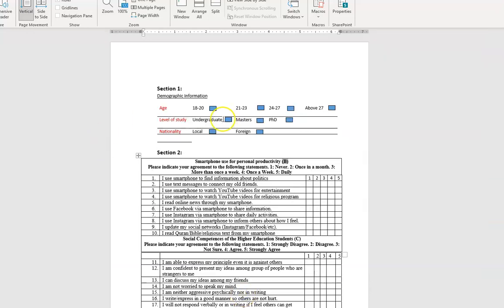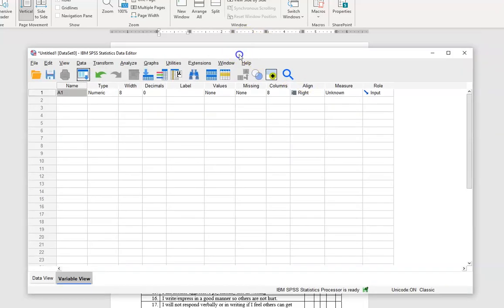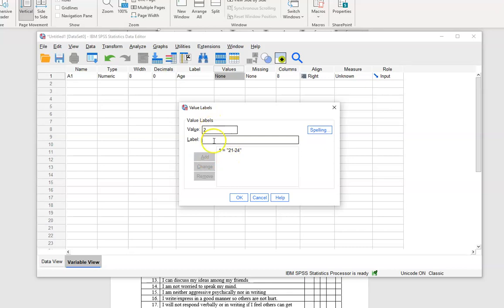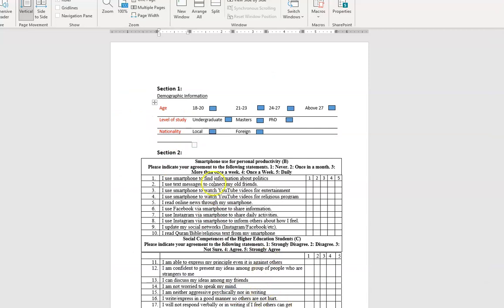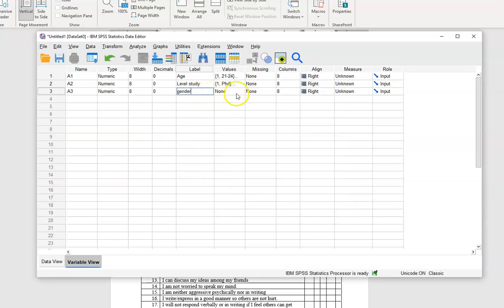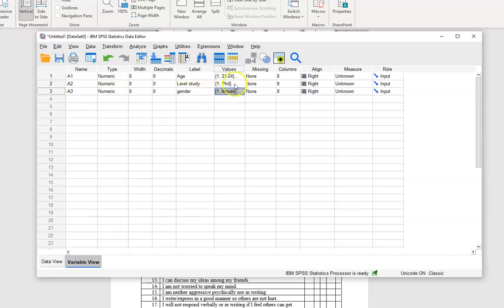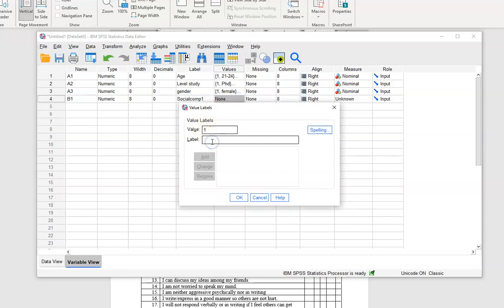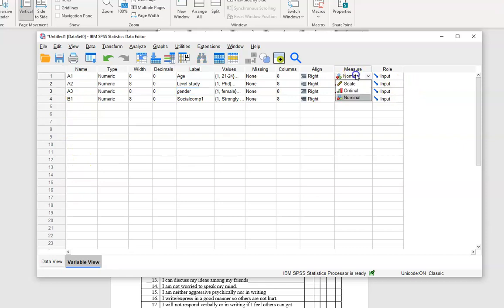Basic skills of using SPSS